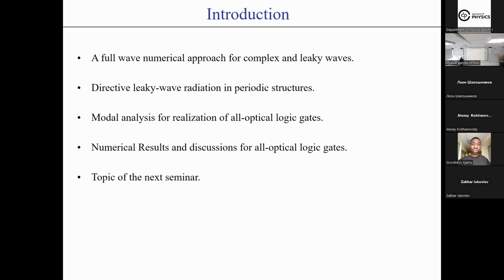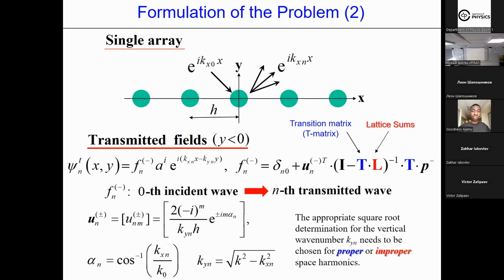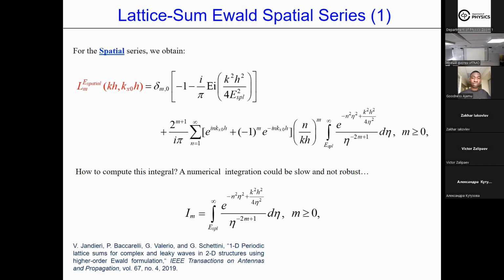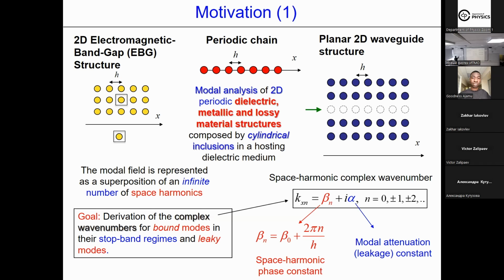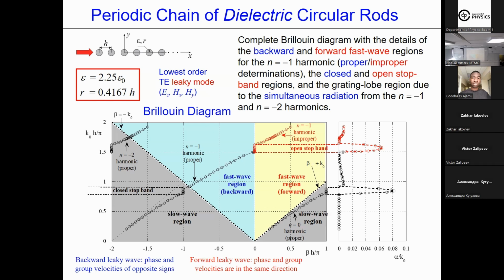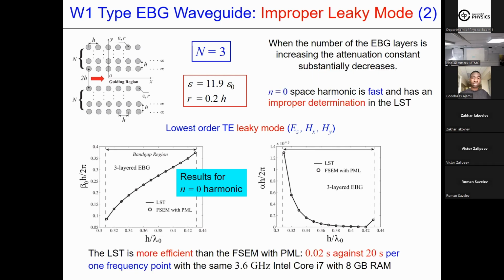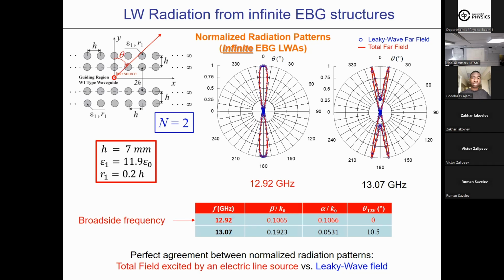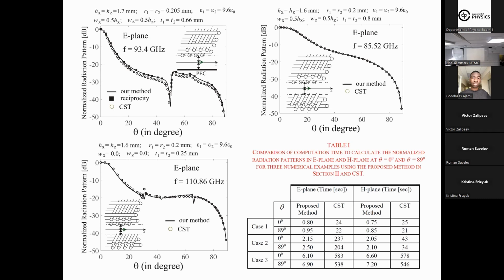Efficient method to evaluate bound&complex waves in 2D bandgap structures | Prof. Vakhtang Jandieri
Prof. Vakhtang Jandieri
General and Theoretical Electrical Engineering (ATE), Faculty of Engineering, University of Duisburg-Essen and CENIDE - Center for Nanointegration Duisburg-Essen, D-47048 Duisburg, Germany

Abstrac: A very efficient and accurate method is proposed to evaluate the bound and complex waves in 2-D periodic waveguides. The method is based on lattice sums (LSs) technique. LSs are the series involving Hankel functions of arbitrary order, which are not convergent for complex wavenumbers. It is shown that by extending Ewald representations to higher order Hankel functions, the LSs can be expressed in terms of spatial and spectral series, granting Gaussian convergence even in the case of complex and leaky waves. The presented LS formalism is numerically slim, very fast, and thus well suited for the analysis of a significant class of lossy periodic waveguides and leaky-wave antennas. Its application in millimeter-wave (directive wideband antenna design) and optical devices (optical logic gates) is discussed.

Main paper/arXiv, related to the seminar, and other references:
1) P. Baccarelli, L. Tognolatti, V. Jandieri, S. Ceccuzzi, C. Ponti and G. Schettini, “Leaky-Wave Radiation from 2-D Dielectric Lattices Excited by an Embedded Electric Line Source,” IEEE Transactions on Antennas and Propagation, vol. 69, no. 11, pp. 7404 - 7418, 2021.
2) V. Jandieri, R. Khomeriki, L. Chotorlishvili, K. Watanabe, D. Erni, D.H. Werner and J. Berakdar, “Photonic Signatures of Spin-Driven Ferroelectricity in Multiferroic Dielectric Oxides,” Physical Review Letters, vol. 127, 127601, 2021.
3) V. Jandieri, S. Ceccuzzi, P. Baccarelli, G. Schettini, D. Erni, W. Hong, D.H. Werner and K. Yasumoto, “Efficient Analysis of Radiation from a Dipole Source in Woodpile EBG Structures,” IEEE Transactions on Antennas and Propagation, vol. 70, no. 1, pp. 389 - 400, 2022.
4) L. Tognolatti, V. Jandieri, S. Ceccuzzi, C. Ponti, G. Schettini and P. Baccarelli, “Highly Directive Leaky-Wave Radiation in 2-D Dielectric Photonic Crystals,” IEEE Antennas and Wireless Propagation Letters, (early access, in press).
5) V. Jandieri, P. Baccarelli, G. Valerio and G. Schettini, “1-D Periodic Lattice Sums for Complex and Leaky Waves in 2-D Structures using Higher-Order Ewald Formulation,“ IEEE Transactions on Antennas and Propagation, vol. 67, no. 4, pp. 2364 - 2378, 2019.

Chapters:
00:00  Intro
00:29  Start of the talk
01:58 Motivation
04:47 Formulation of the Problem
09:45 Lattice-Sum (LS)
10:54 LS Ewald Spectral Series
12:38 LS Ewald Spatial Series
15:04 Spectral Properies of the Modal Solution
15:38 Full-wave Modal Analysis. Numerical Results
16:36 Periodic Chain of Dielectric Circular Rods
17:35 Questions and discussion
23:00 Periodic Chain of Dielectric Circular Rods (Discussion)
31:40 Periodic Chain of Plasmonic Circular Rods
32:34 Type EBG Waveguide: Improper Leaky Mode
34:36 Questions and discussion
40:21 LW Radiation from infinite EBG structures
42:37 LWAs based on Truncated EBG Structures: Radiation at Broadside
43:34 Modal analysis of 1-D periodic PBG open waveguides
44:58 Radiation Features: Infinite Structure
45:24 Band gaps in dielectric rod and holey PBG structures
45:48 Directive leaky-wave radiation in symmetric and bisected dielectric rod and PCLWAs
46:36 Woodpile LWAs: Extension of the modal and radiative analyses to 3-D EBG structures
48:42 Questions and discussion